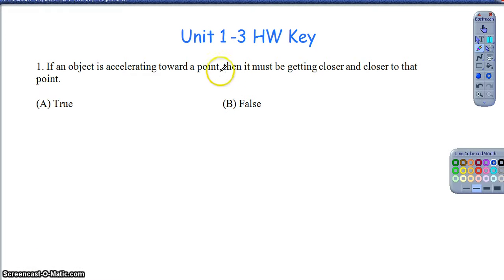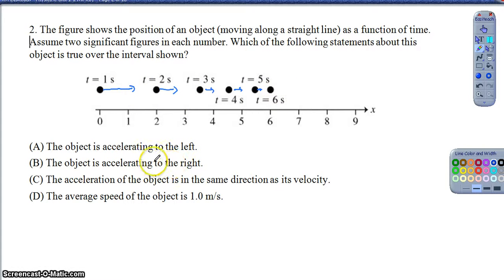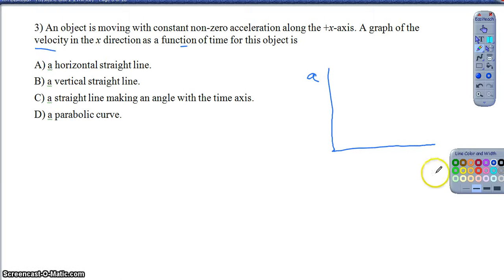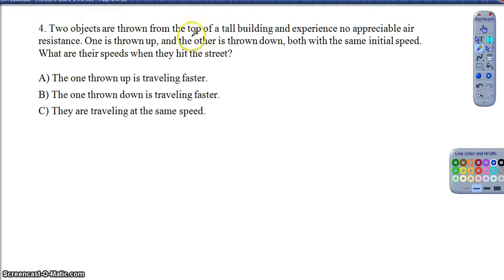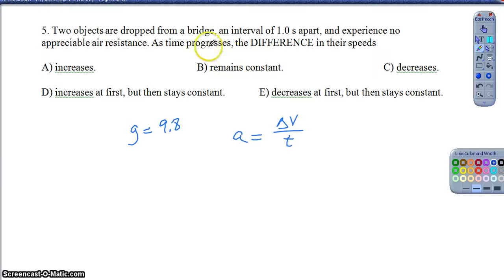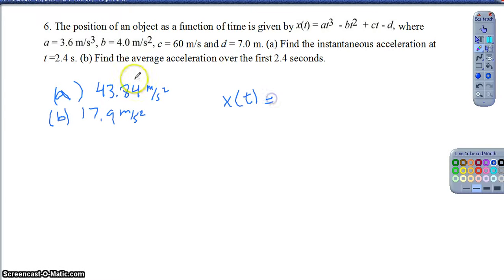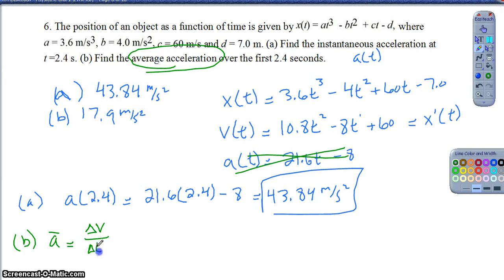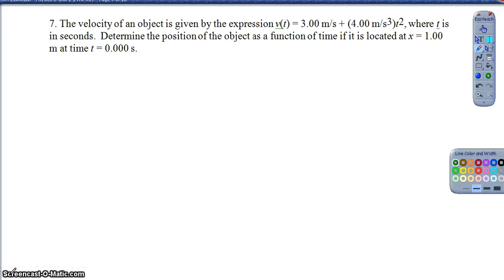Physics C HW 1-3: Part 1 (Questions 1-7)